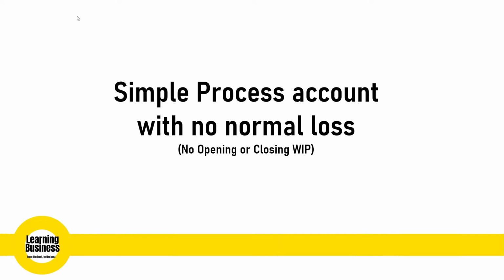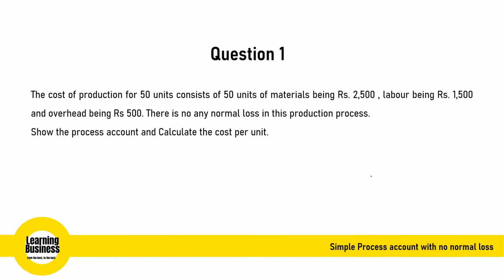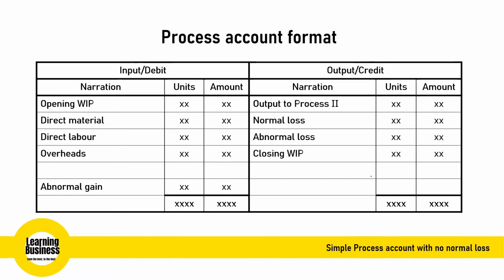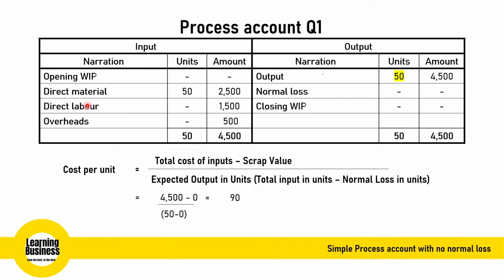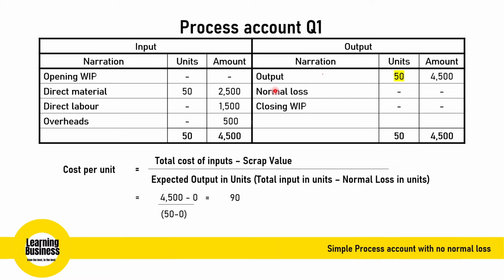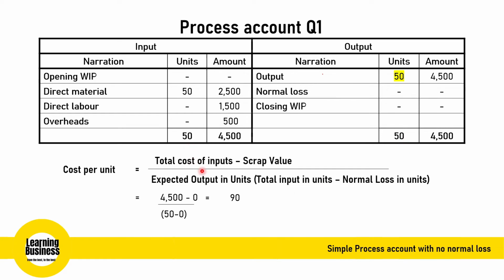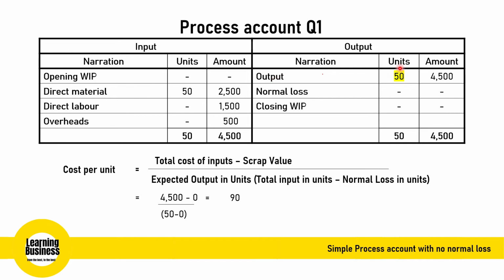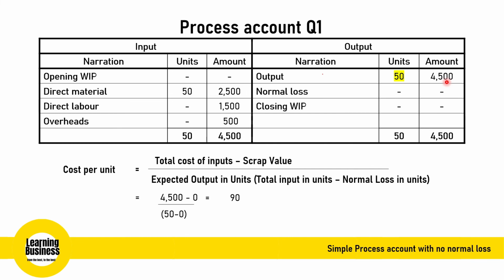"Simple Process Costing Question : No Normal Loss" - For Beginners Only (CA, ACCA, AATSL, CMA, CIMA)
In this video, I have explained how to tackle a simple process costing question where there is no any normal loss involved.